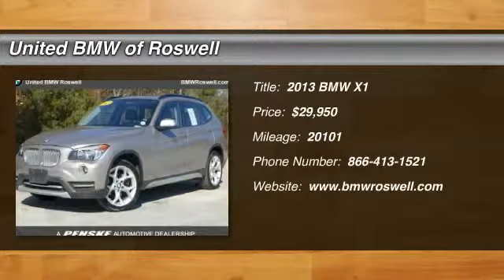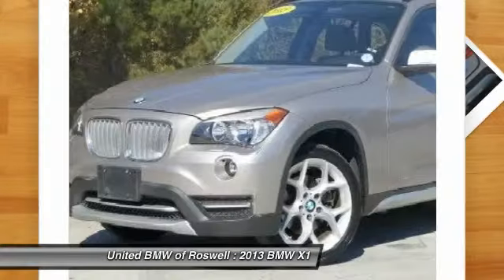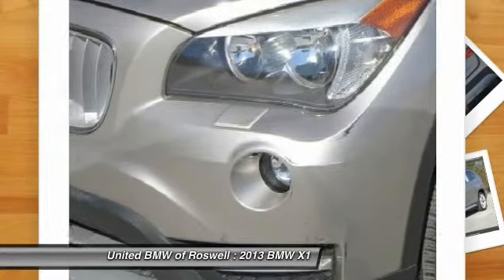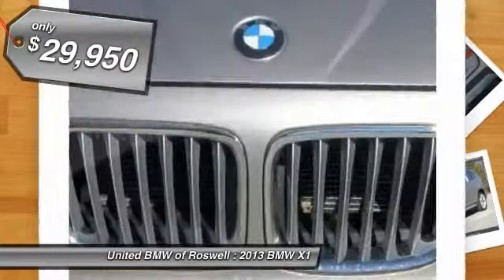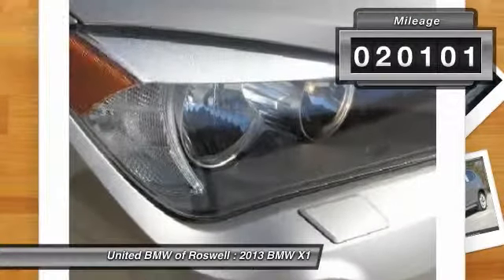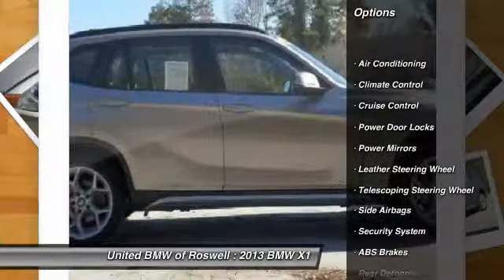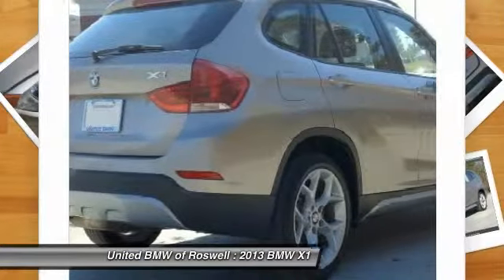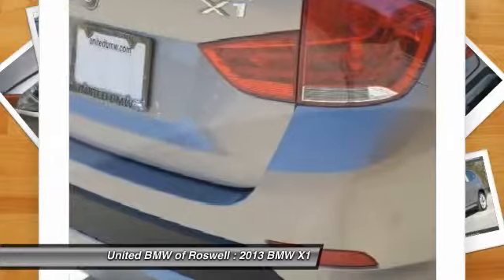2013 BMW X1 Roswell GA R14850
2013 BMW X1 28i - $29950

: This 2013 xDrive28i has a Cashmere Silver Metallic exterior with Leather 'Nevada' Terra/Leather interior! ONLY 20, 101 Miles! CENTER OF EXCELLENCE: BMW of North America has awarded United BMW with it's fourth consecutive Center of Excellence Award for 2014! United BMW is the only BMW dealership in Georgia to win this prestigious award! The Center of Excellence Award is reserved for dealers who distinguish their operation through exceptional performance, brand representation, and outstanding customer experience. This year, only 33 out of 339 BMW dealers nationwide were awarded the 2014 Center of Excellence! WHY BUY FROM US?: United BMW is proud to offer the Southeast's largest inventory of Certified/Pre-Owned BMW's, and proud to be the #1 volume Pre-Owned/Certified BMW dealer in the Nation as well as the largest retailer in Penske Automotive Group. Pricing analysis performed on 11/27/2014.